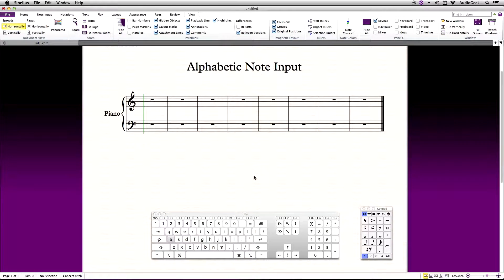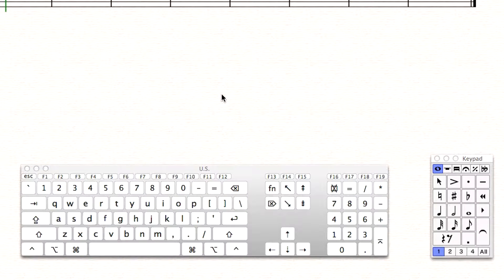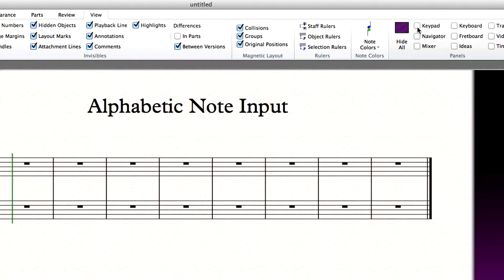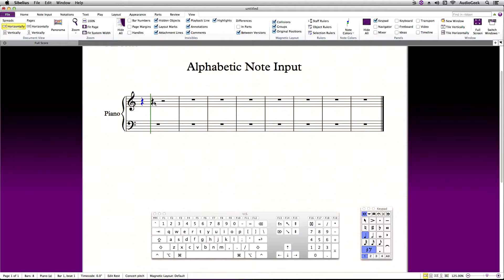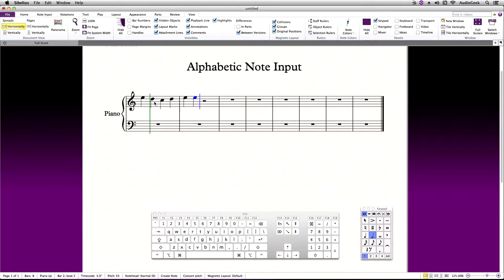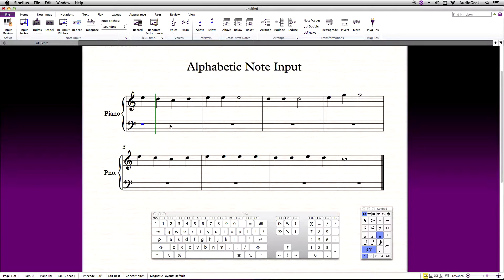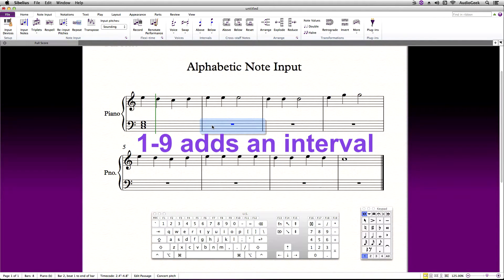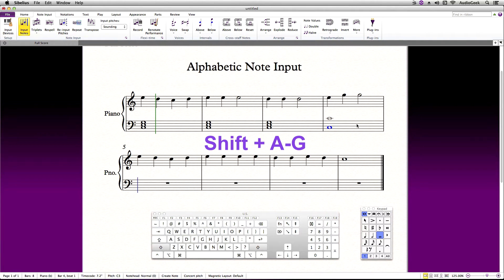Sibelius Alphabetic Note Input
This tutorials covers how to enter notes into Sibelius using only your QWERTY keyboard.